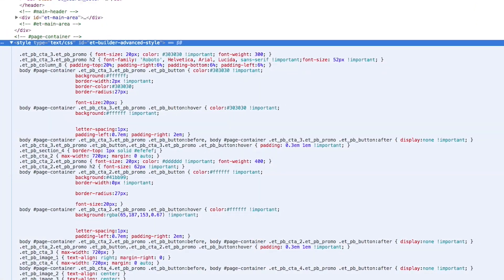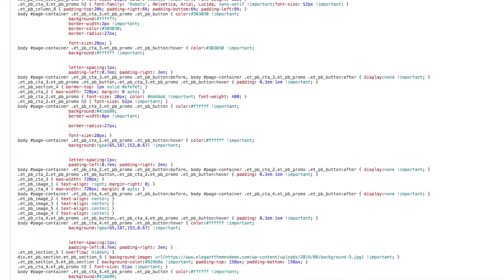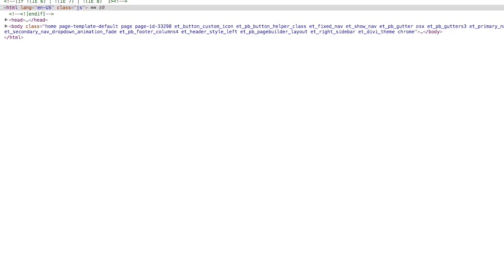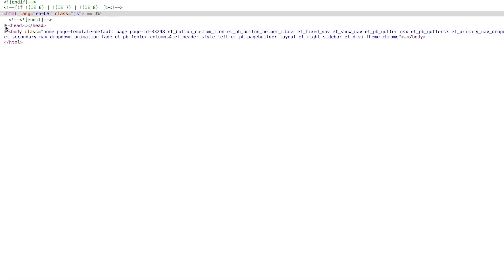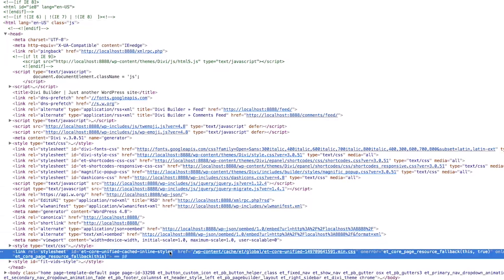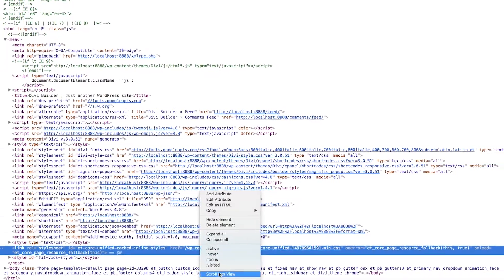Introducing Static CSS File Generation For Divi & The Divi Builder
Today we are excited to announce a great Divi performance enhancement that’s going to help Divi websites load a lot faster out of the box. Divi has been updated to support static CSS file generation for both the Divi Builder, The Divi Theme Customizer and the Divi Theme Options. This means that custom design styles will no longer generate in-line CSS upon request and will instead serve static files that can be cached by the browser, ultimately consuming less server resources and speeding up load times for your visitors.